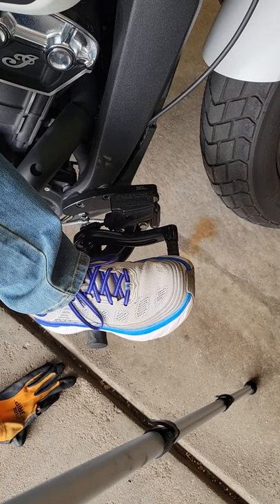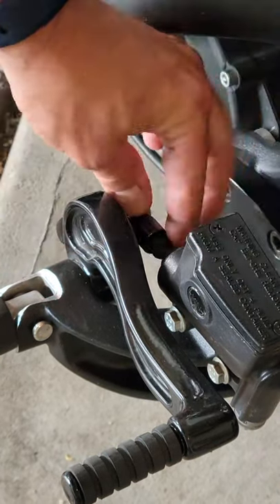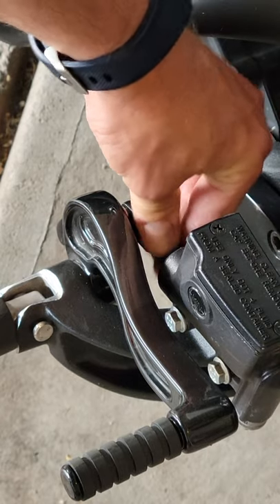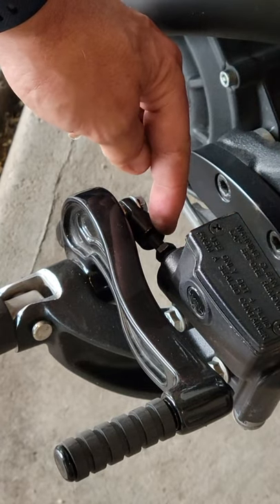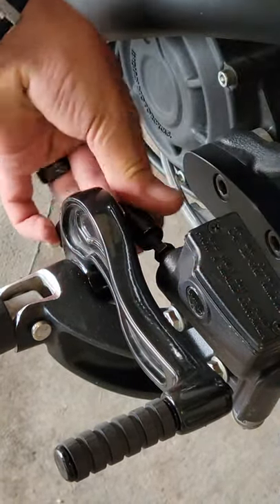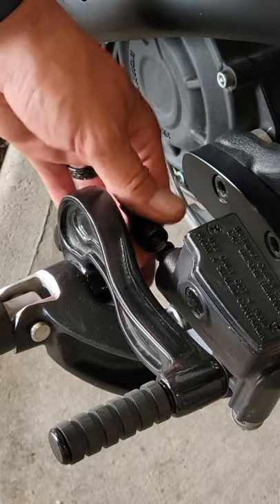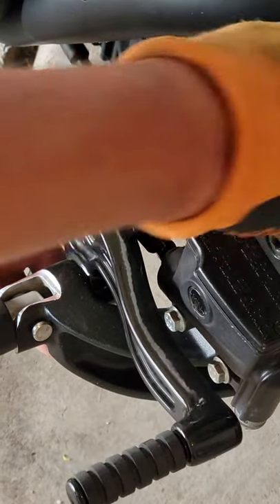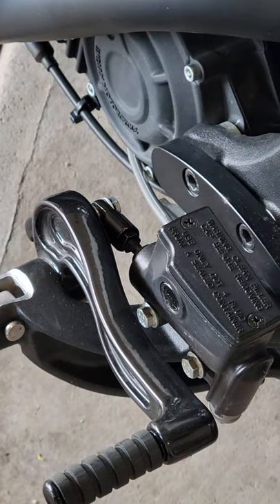Motorcycle tip #6 - How to adjust your rear brake lever on the Indian Scout Bobber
Having to over extend your ankle to get your foot on the rear brake? Have to push your toe too far in order to get the rear brake to start grabbing? Check out this quick and easy way to adjust the angle of your rear brake lever on your Indian Scout Bobber.

If you own an Indian Scout Bobber, or are interested in learning more about them, join our Facebook Group Indian-BobberNation